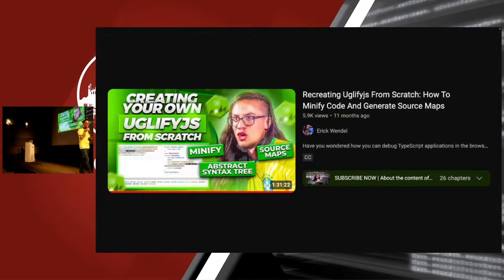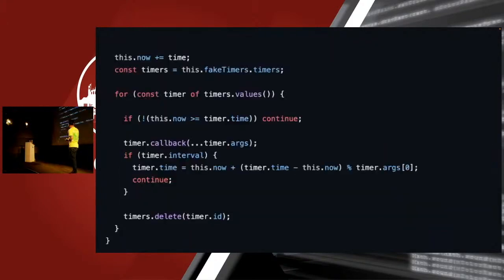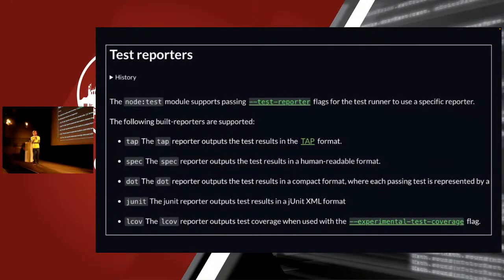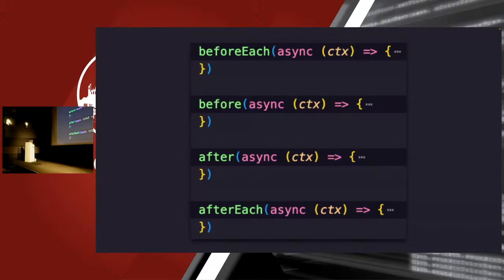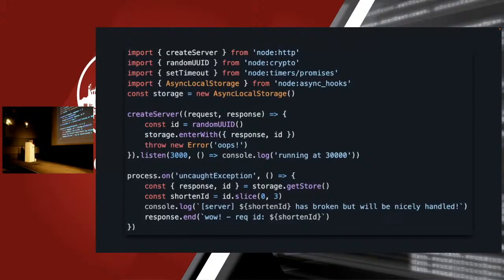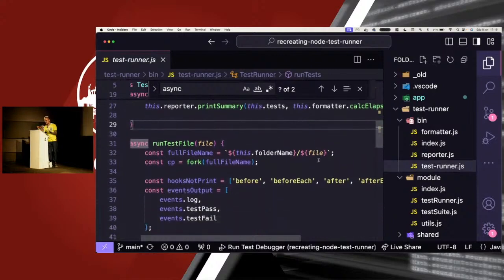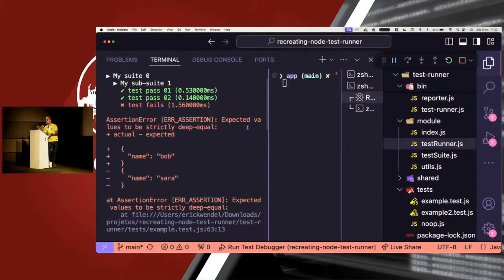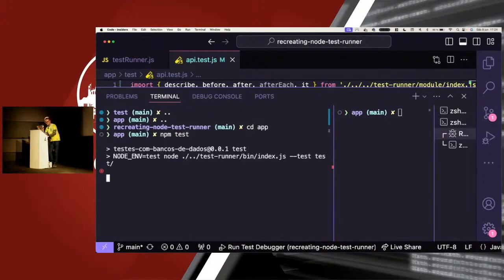Let's recreate the Node.js test runner from scratch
Imagine understanding the inner workings of how your tests are executed. In this session, I'll go beyond the surface and rebuild a simpler version of the Node.js test runner, unveiling the power of asyncHooks.

Together, we'll explore how asyncHooks, one of the most potent APIs in Node.js, tracks async contexts and reports errors.

Follow along as I demonstrate step-by-step the process of recreating a test runner, providing valuable insights into the mechanisms that ensure the reliability of your tests.

Takeaways:
- Understanding Test Runner Internals
- Power of asyncHooks
- Building a Test Runner from Scratch
- Error Reporting in Asynchronous Environments